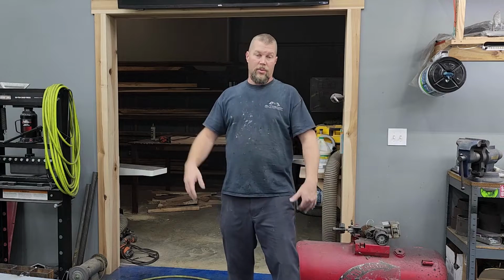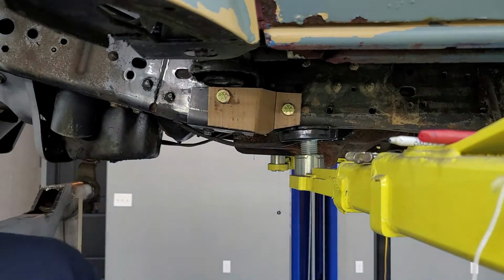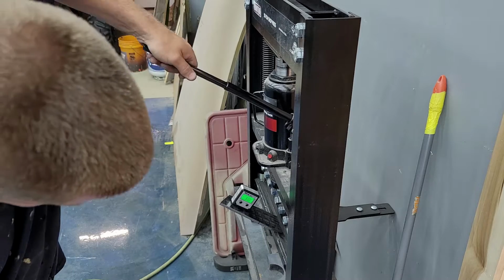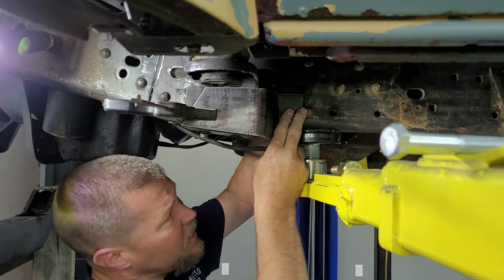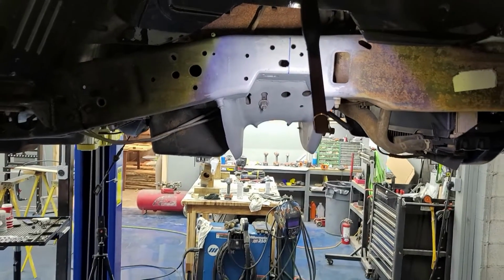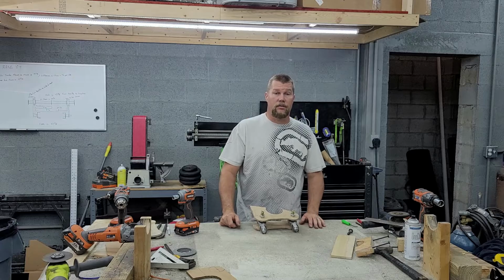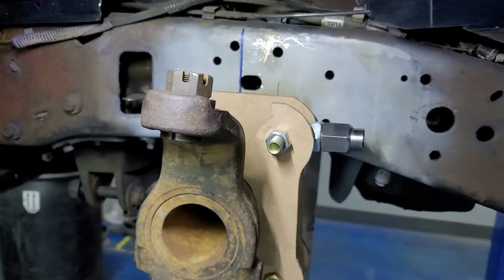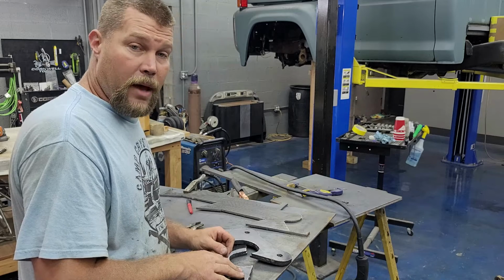War Machine ep. 72 How to build a radius arm front suspension